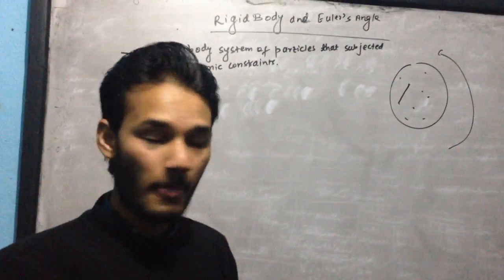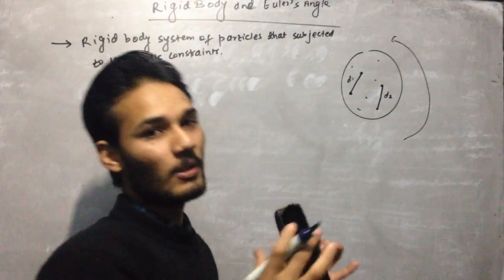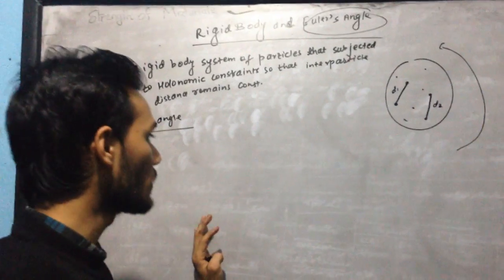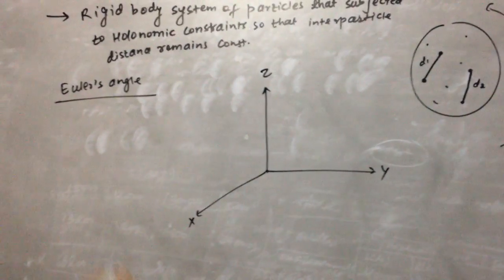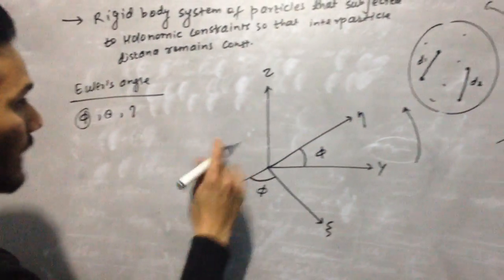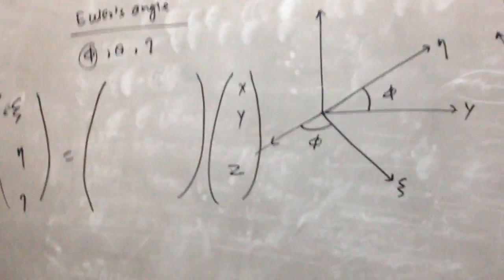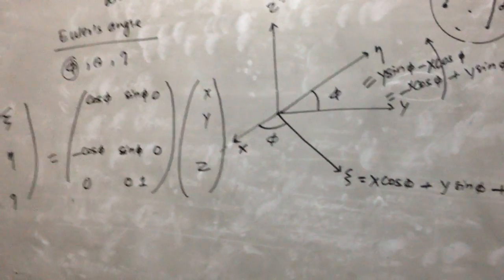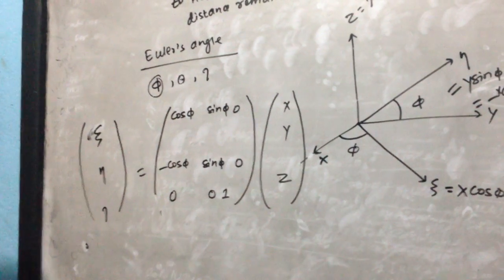Euler's Angle and Rigid body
1st Euler's Angle and Rigid body .オイラー角と剛体.